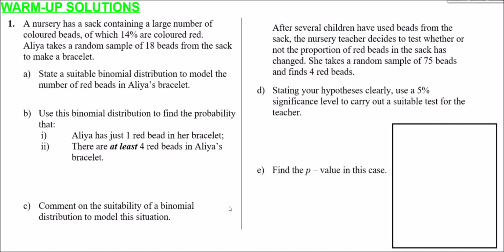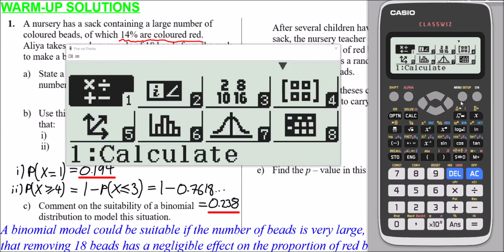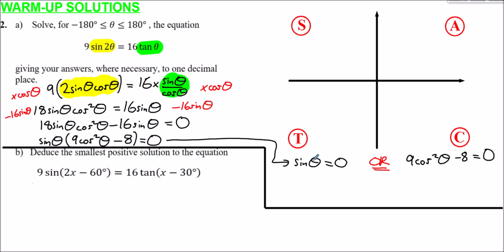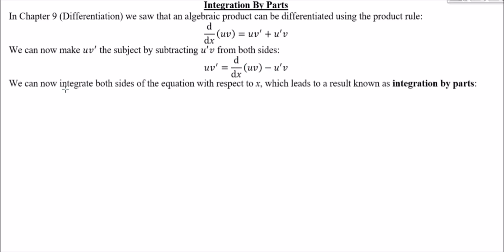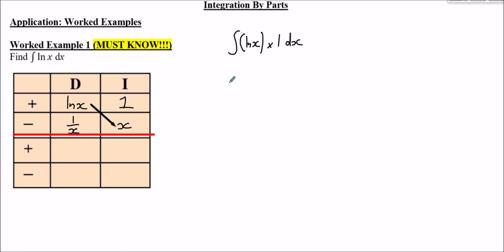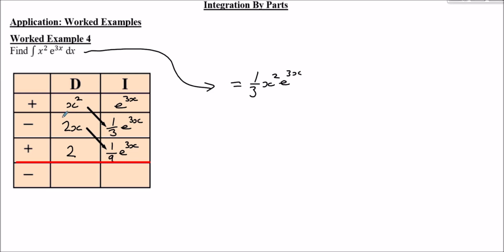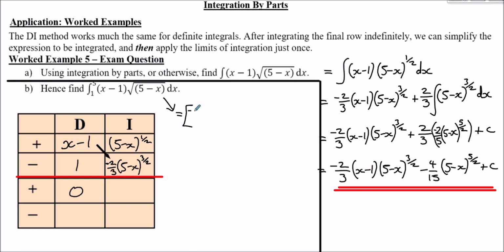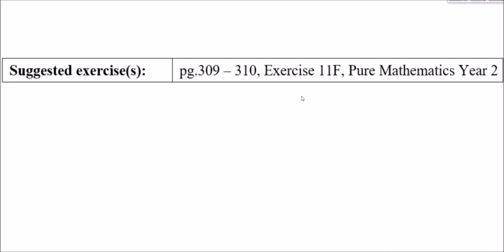Year 13/A2 Pure Chapter 11.6 (Integration) - DI METHOD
This video introduces a method of integration known as integration by parts.

Integration by parts is a crucial calculus skill, and one which students can struggle with - lots of decision-making, negative signs aplenty and sometimes the method needs to be used more than once in the same question. After trying to find a more fool-proof method, I think I have won :) - thanks to blackpenredpen, who calls this the 𝐓𝐇𝐄 𝐃𝐈 𝐌𝐄𝐓𝐇𝐎𝐃.

I take no credit for this method, I just love to use it! So much so, that I'm leading with this method. Apologies, Mr Colville. Too bad, Mr Maudsley.

Out of respect and guilt, I'll upload "the traditional method" for integration by parts separately!

This lesson is meant as preparation for Exercise 11F, page 309 of the Pearson Edexcel Pure Mathematics Year 2/A2 Textbook.

Introduction:                                                                                                0:00

Solution to Warm-Up Q1:                                                                          1:28
Solution to Warm-Up Q2:                                                                        13:58
Solution to Warm-Up Q3:                                                                          8:52

Introduction:                                                                                             26:00
What to set as 𝘶  and 𝘷':                                                                         28:09

THE DI METHOD
Process:                                                                                                    31:10

Worked Example 1:                                                                                 33:33
Worked Example 2:                                                                                 36:14
Worked Example 3:                                                                                 38:43
Worked Example 4:                                                                                 41:33
Worked Example 5 (Exam Example/Definite Integration):               45:41
Worked Example 6:                                                                                 56:07

Suggested Exercises:                                                                          1:00:42